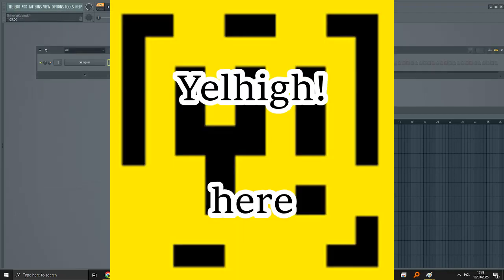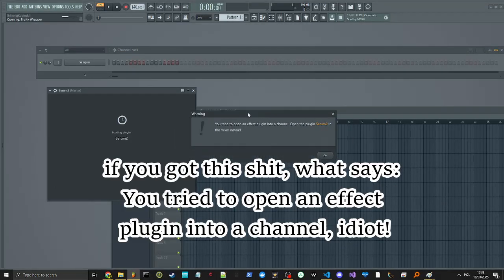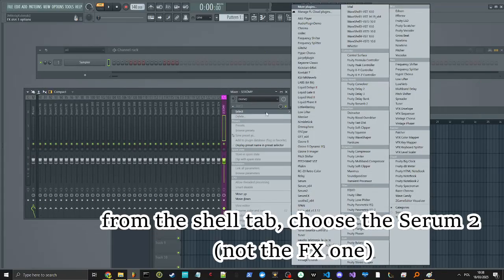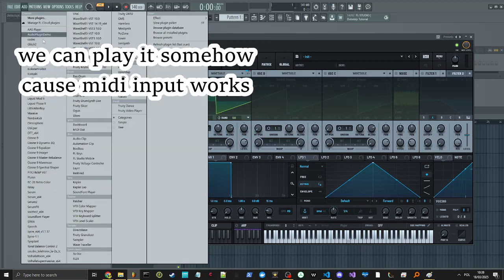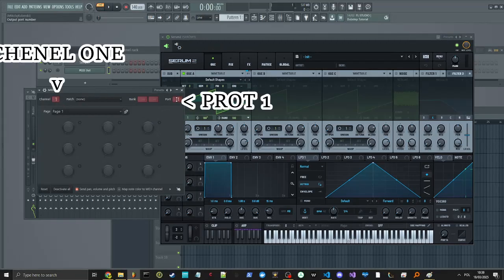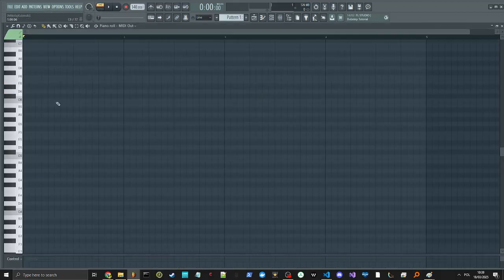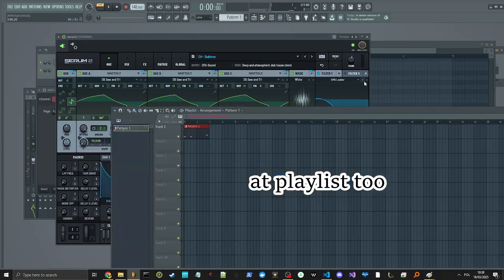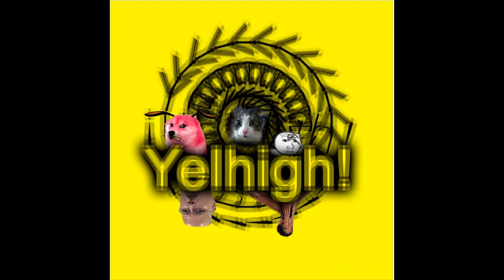"You tried to open an effect plugin into a channel. Open the plugin Serum2 in the mixer instead" fix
XD wtf recordered during breakfast, this is a temporary fix